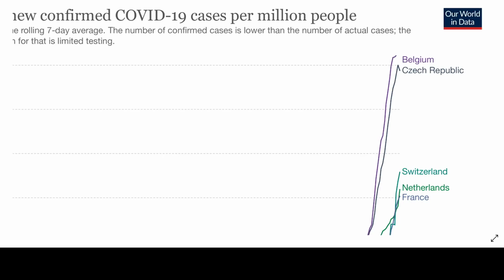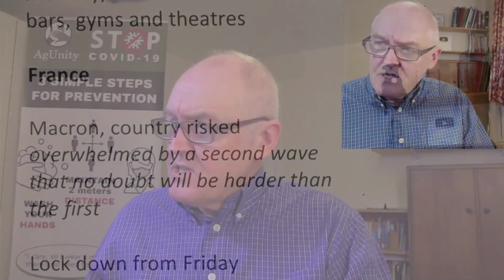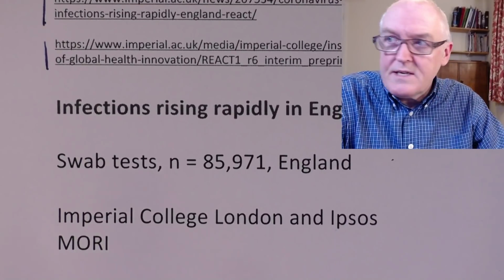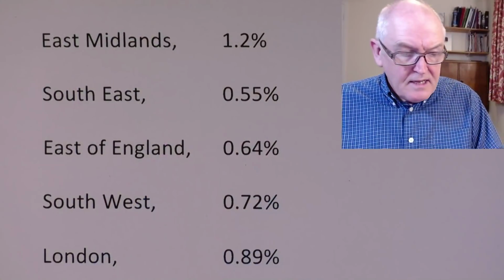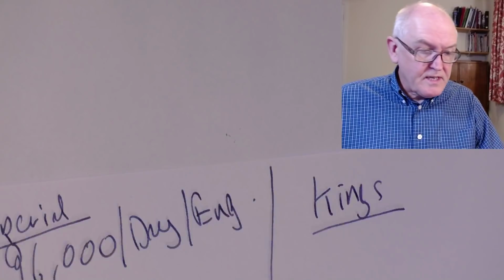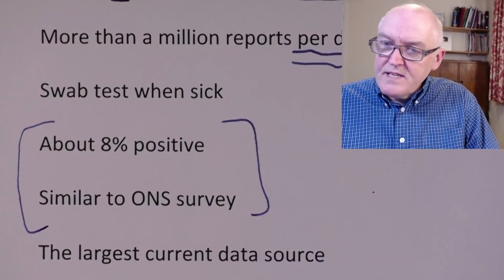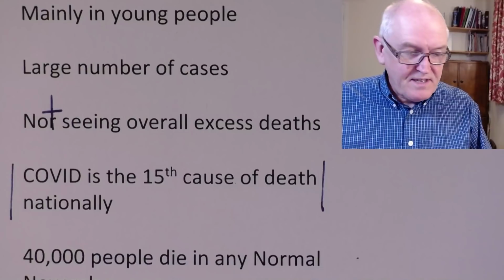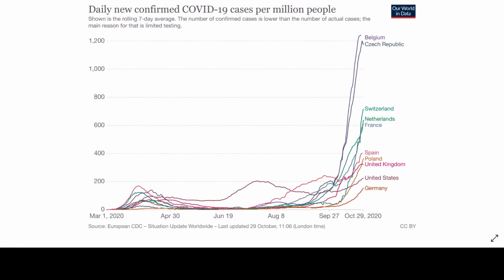Pandemic second wave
Differing methods of data gathering reveal vastly different infection rates in the UK, what is the evidence from both methods and what is the reality? This video argues for the accuracy of the data from the covid symptom tracker app as it is more consistent with the Office for National Statistics Data.

Germany

Merkel, long, hard winter

Monday, closure of restaurants, bars, gyms and theatres

France

Macron, country risked overwhelmed by a second wave that no doubt will be harder than the first

Lock down from Friday

Spain

Six-month extension of the state of emergency

9th  May 2021

Regional powers to limit mobility, impose curfews, shut borders with other regions

Catalan region, 15-day ban on entering or leaving

UK, Tier 2 from Saturday:
East Riding of Yorkshire,
Kingston-Upon-Hull,
North East Lincolnshire
North Lincolnshire; Dudley
Staffordshire
Telford and the Wrekin
Amber Valley
Bolsover
Derbyshire Dales
Derby City
South Derbyshire
The whole of High Peak
Charnwood
Luton
Oxford City

Real-time assessment of community transmission

Infections rising rapidly in England

Swab tests, n = 85,971, England

Imperial College London and Ipsos MORI

Round 2, 16th to 25th October, prevalence, 1.28% of population infected

Out of self-administered 85,971 swabs, 863 were positive

Estimated 128 people per 10,000

Corresponds to 96,000 new infections each day

Round 1, 18th September to 5th October, it was 60 per 100,000

Infections increased

All age groups

Prevalence, areas of the country

The Humber,   2.7%, 1 in 40, (up from 0.84%)

North West,   2.3%

North East,   1.2%

West Midlands,  1.6%

East Midlands,   1.2%

South East,   0.55%

East of England,  0.64%

South West,   0.72%

London,    0.89%

Age and prevalence

Aged 18-24, 2.2%

Steepest rise, aged 55-64, x 3, 0.37% up to 1.2%

Over 65s, 0.81% x 2, 0.35% up to 0.81

Prevalence also doubled in primary and secondary school children

Reproduction number (R) = 1.56 (on an upward trend)

Giving a doubling time of doubling every 9 days

Previously, 29 days

Prevalence remained highest in 18 to 24-year olds at 2.25% (1.47%, 3.42%).

Official testing based new cases

Cases, + 24,701 + 23,065

Symptom tracker app

However,

Kings College / Zoe

R about 1.1

Doubling every 28 days

Increasing national rates that are steady

Not out of control as you might have heard from some other sources

Look at all the date, not one survey

More than a million reports per day

Swab test when sick

About 8% positive

Similar to ONS survey

The largest current data source

North of England, some suggestions the rates are coming down, but still higher than the South of England

Scotland and Wales somewhere in between

Mainly in young people

Large number of cases

Nor seeing overall excess deaths

COVID is the 15th cause of death nationally

40,000 people die in any Normal November

Risks for most people are still low

COVID Dogs

Medical detection dogs

Duchess of Cornwall trains up Matt Hancock

Paddington Station

Heathrow

Diagnosis time 0.5 second

Hospitalised, 5 (0)

If you would like to donate to John's educational projects, please use the following link, thank you,